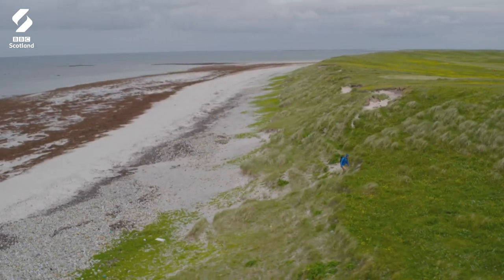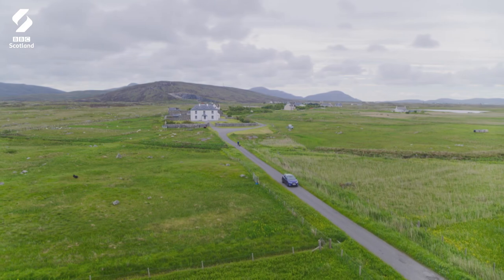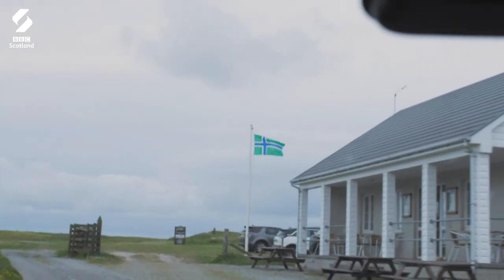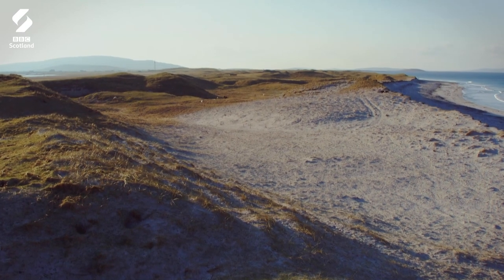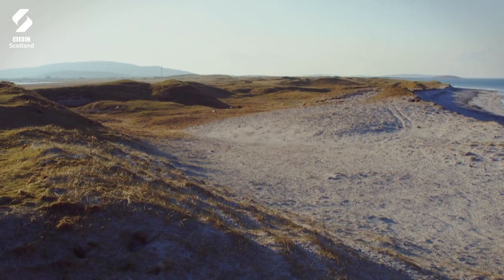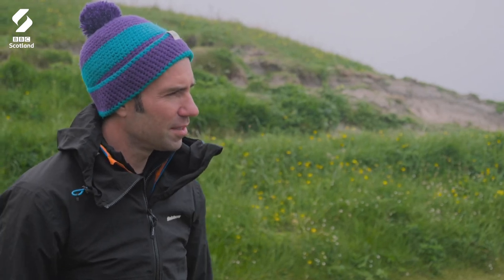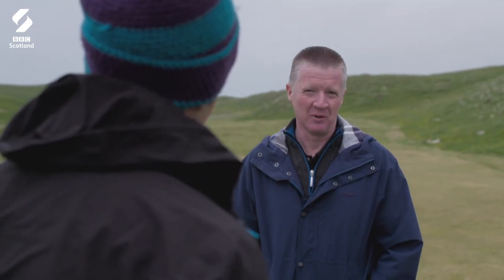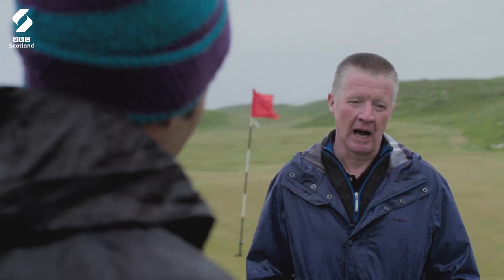The 'Lost' Old Tom Morris Golf Course | Scotland From The Sky | BBC Scotland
This golf course in South Uist - designed by legendary Old Tom Morris – was almost lost to history until its restoration.